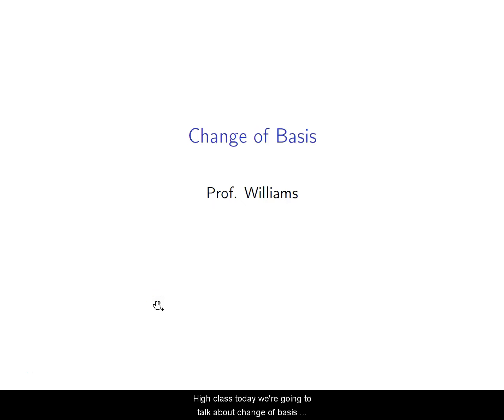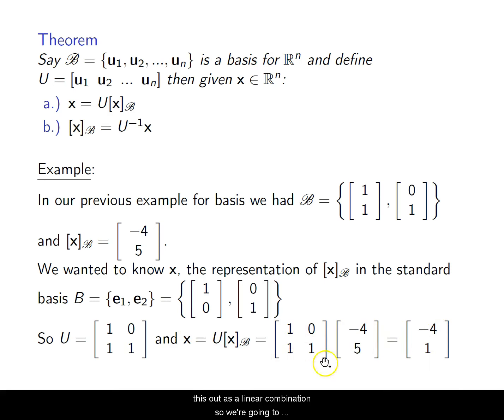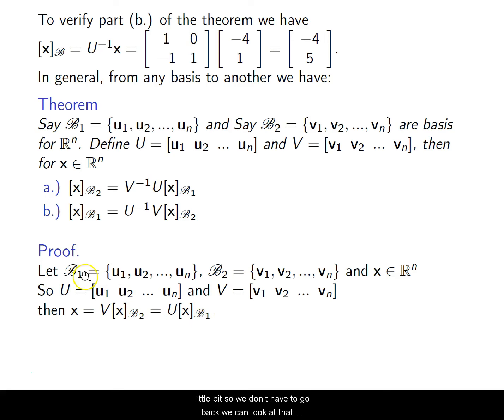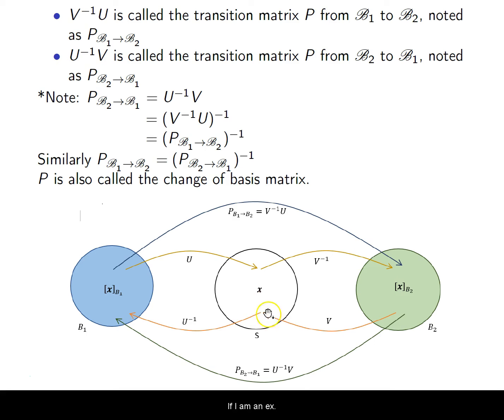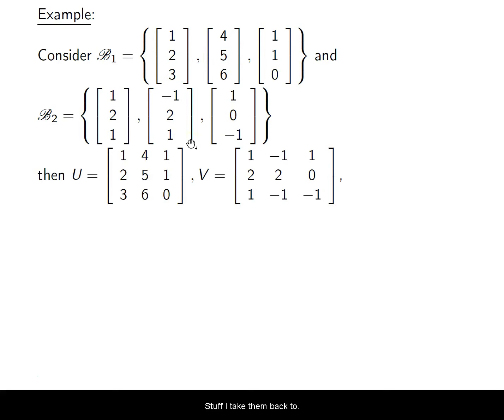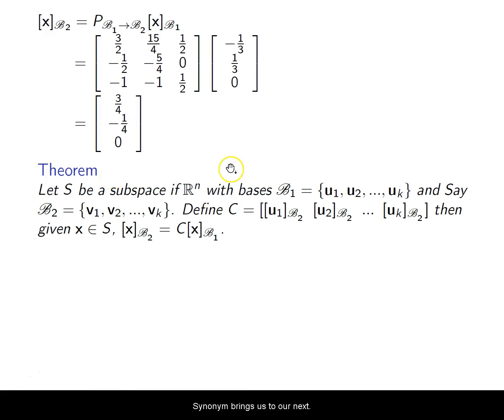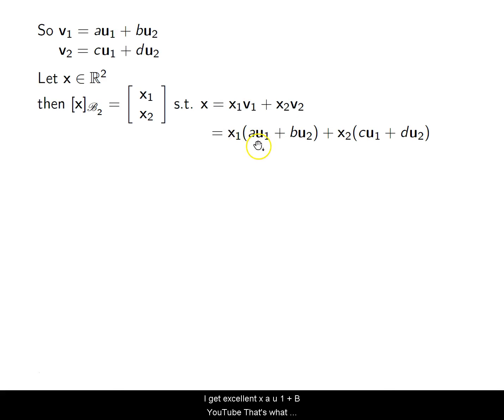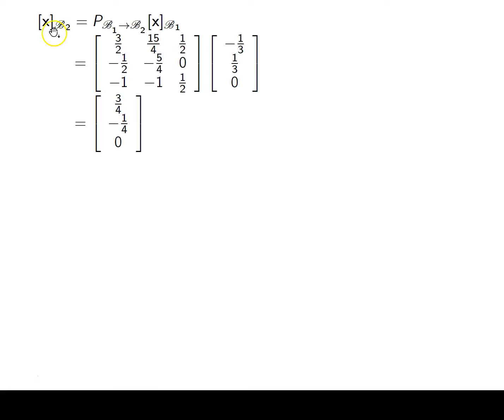Ch. 4.4 Change of Basis